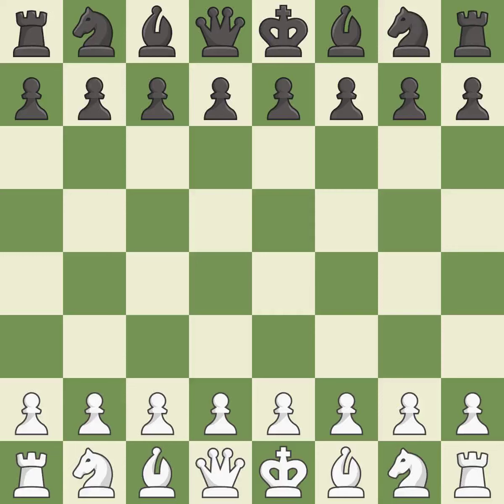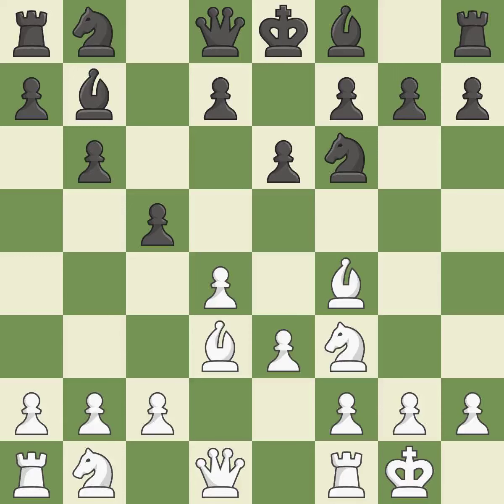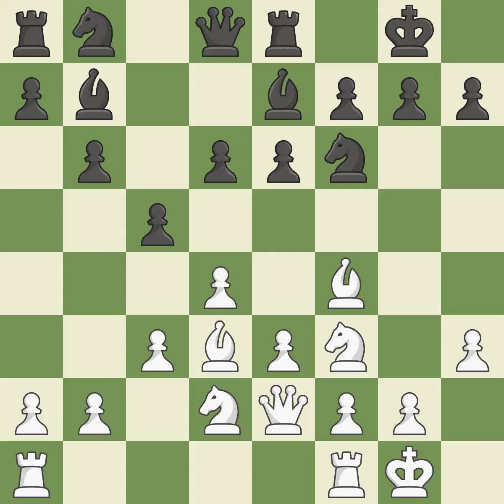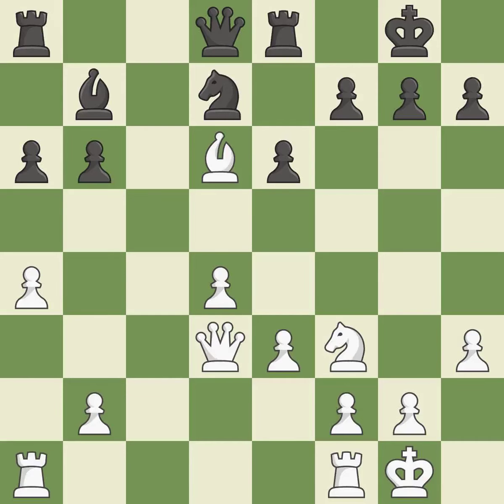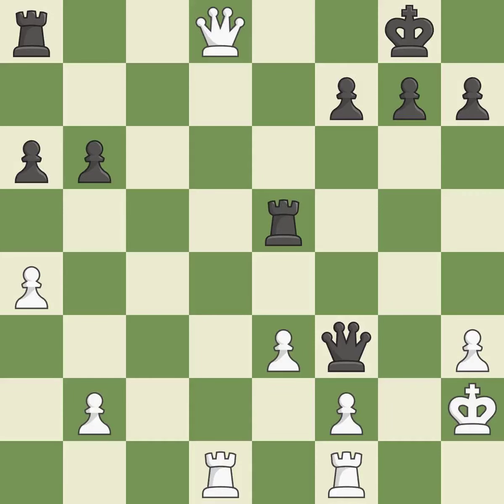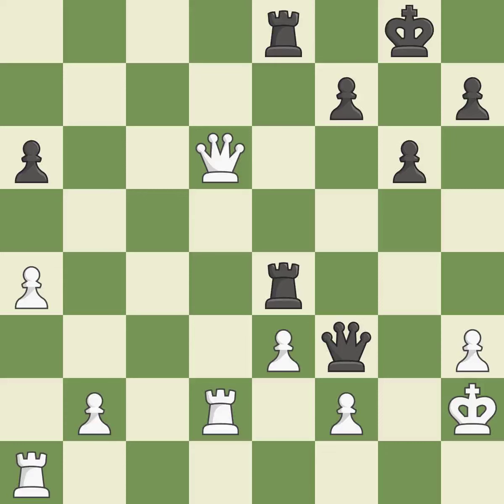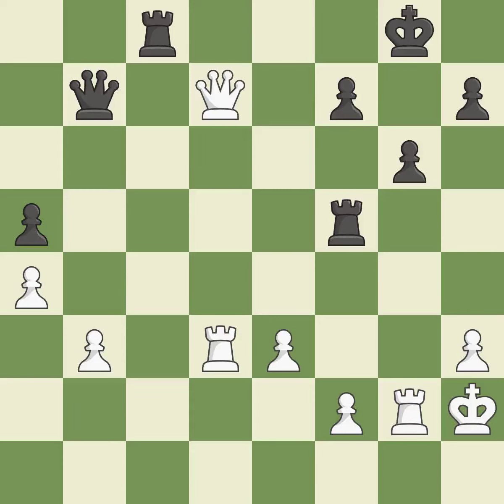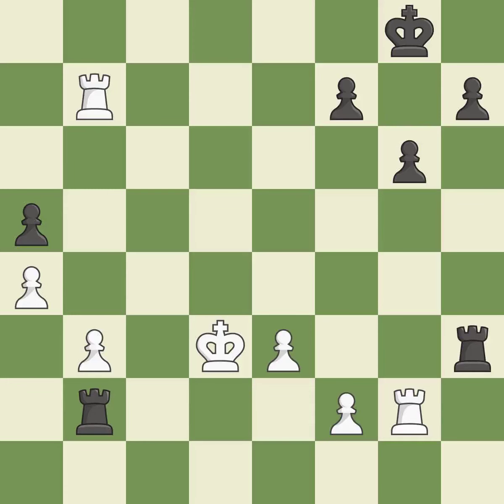White Maghsoodloo, Parham, Black Bortnyk, Olexandr,Queen's Pawn Opening: Horwitz Defense, Event 10t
Queen's Pawn Opening: Horwitz Defense, Event 10th Asrian Memorial 2017, Site Yerevan ARM, Date 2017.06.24, Round 4.2, White Maghsoodloo, Parham, Black Bortnyk, Olexandr, Result 1/2-1/2, ECO A40, WhiteElo 2584, BlackElo 2580, PlyCount 83, EventDate 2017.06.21, EventType swiss, EventRounds 9, EventCountry ARM